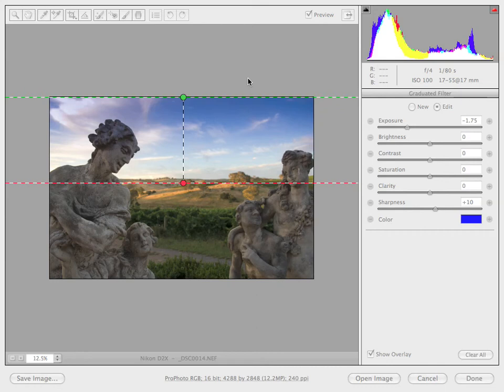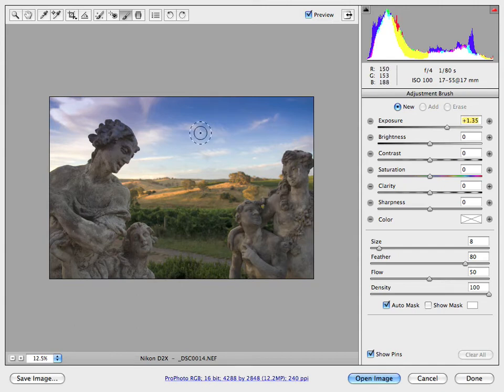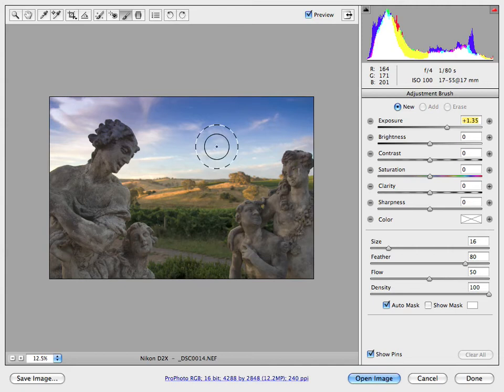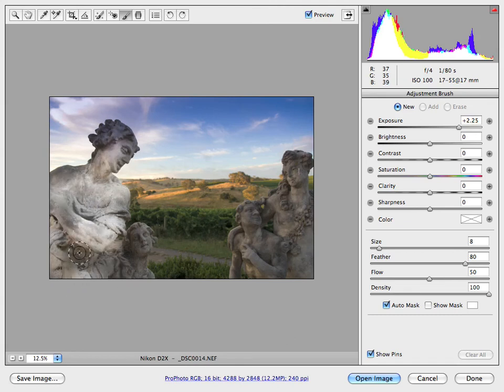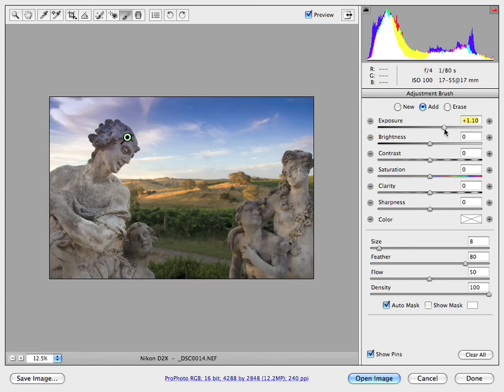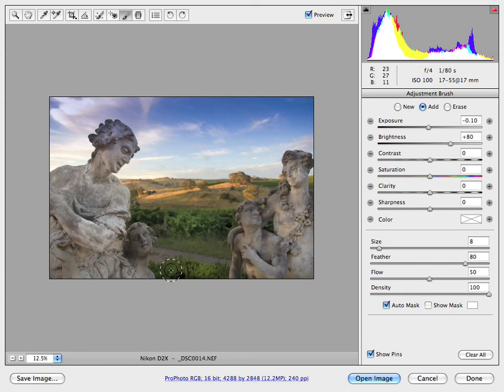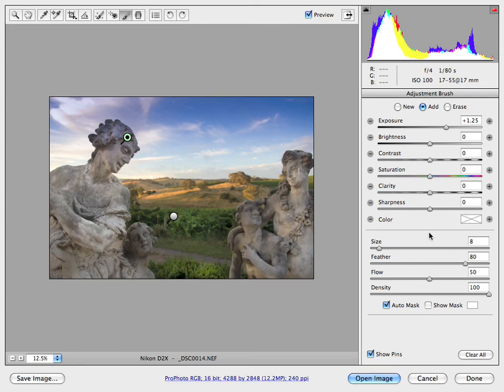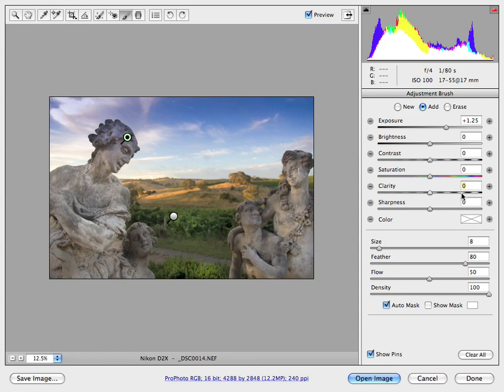Adobe Camera Raw Adjustment Local Correction Brush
By Jerry Courvoisier.